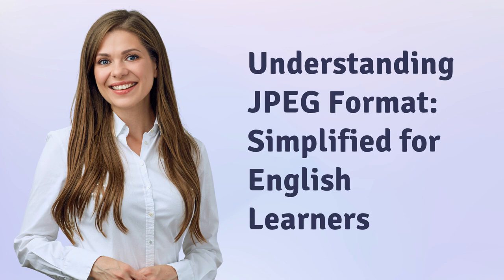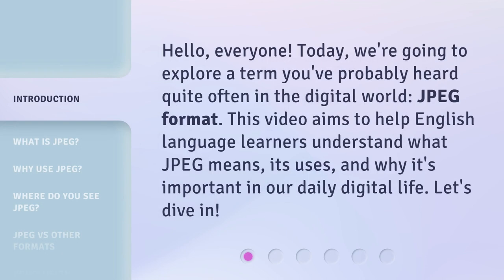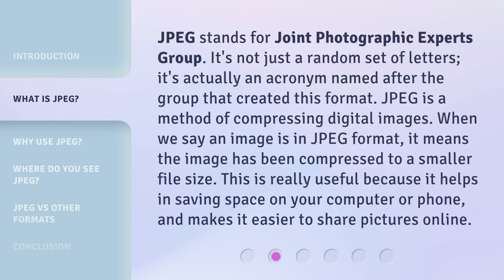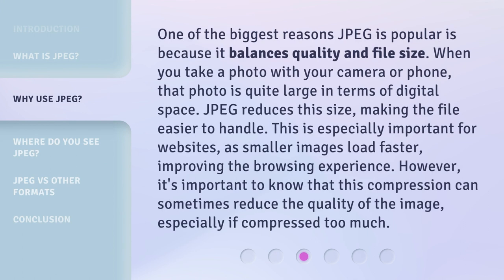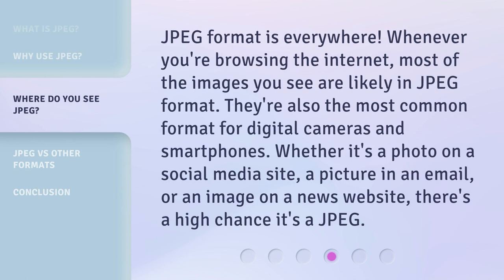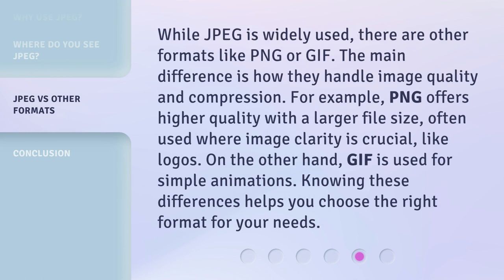Understanding JPEG Format: Simplified for English Learners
Demystifying JPEG Format: A Beginner's Guide • Discover the ins and outs of JPEG format in this captivating video! Learn what JPEG means, its significance in our digital lives, and why it's the go-to format for images. Explore the balance between quality and file size, where you can find JPEG images, and how it compares to other formats. Don't miss out on this simplified guide for English learners!

00:00 • Introduction - Understanding JPEG Format: Simplified for English Learners
00:31 • What is JPEG?
01:04 • Why Use JPEG?
01:41 • Where Do You See JPEG?
02:07 • JPEG vs Other Formats